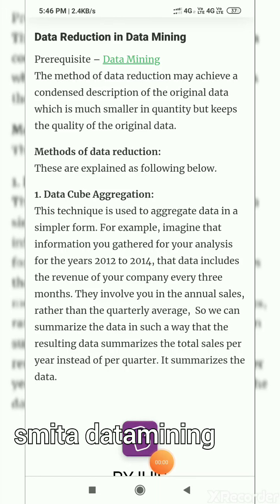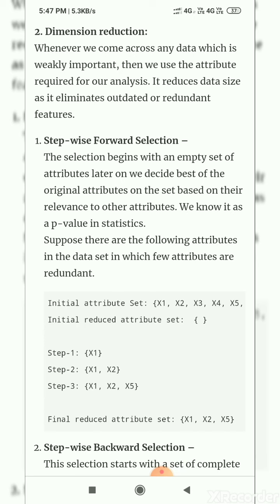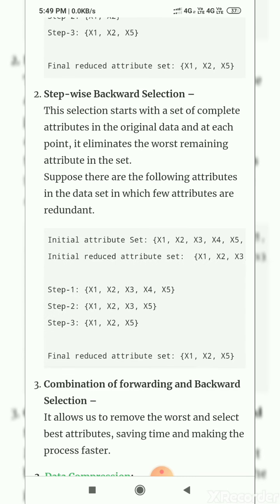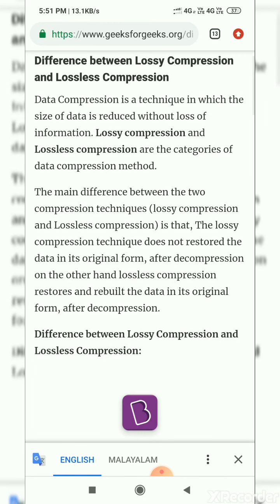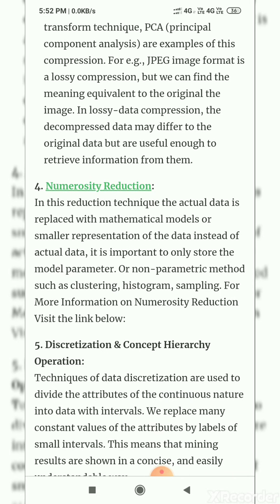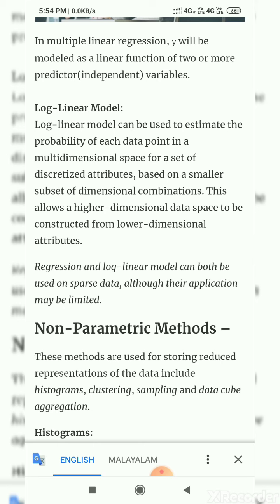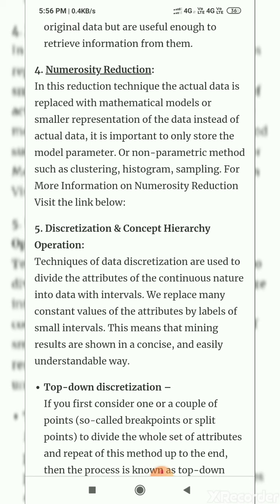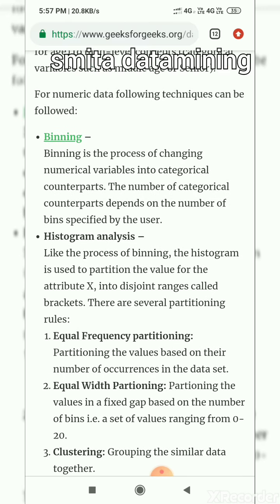Data mining/Data reduction in datamining/Module 2/smita datamining/KTUSYLLABUS/video16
Data mining/Data reduction ,discretization and concept hierarchy/Module 2/smita datamining/s8 KTU Syllabus/video16